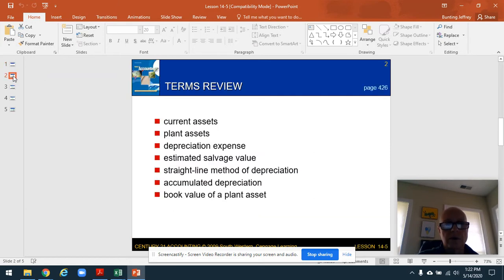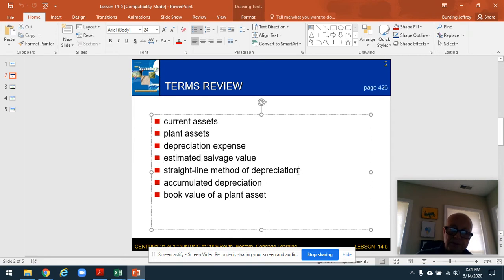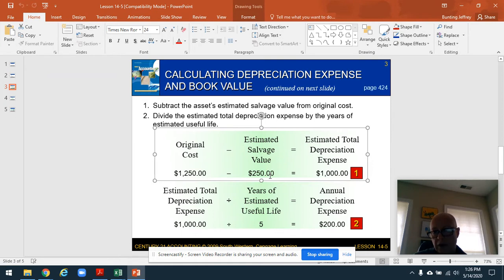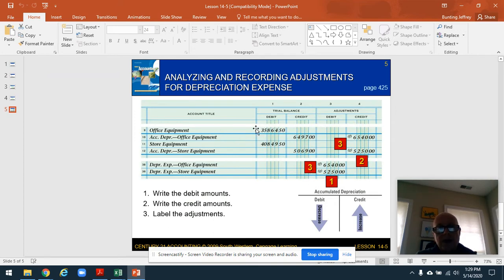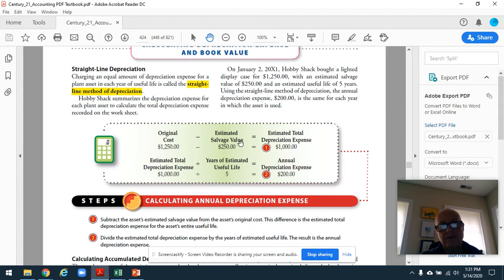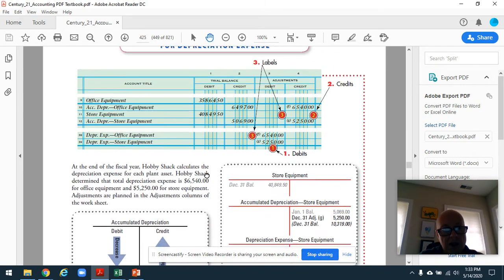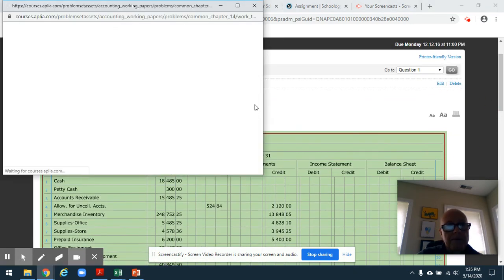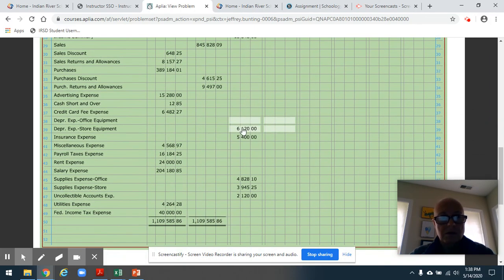ACCIII - OYO 4.5 - 5/18 to 5/22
ACCIII - 14.5 OYO Week of 5/18 to 5/22